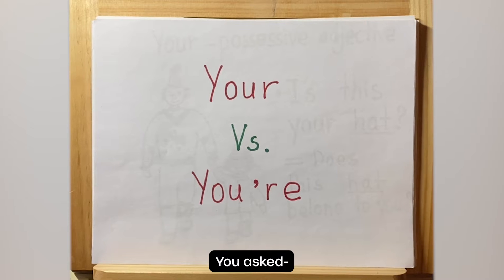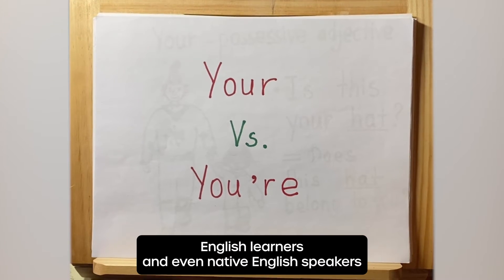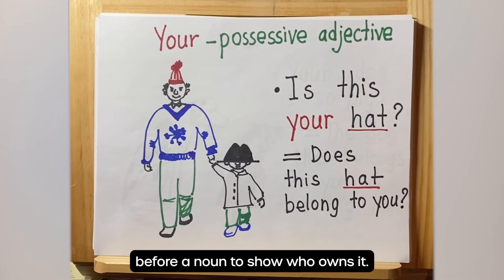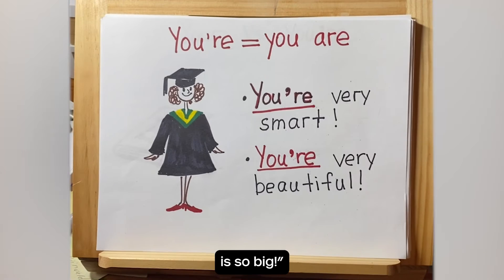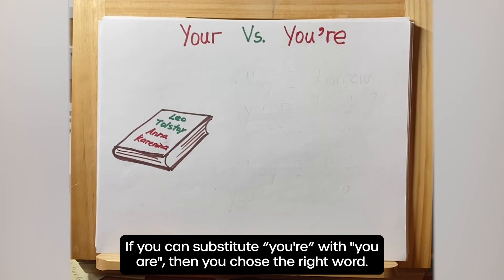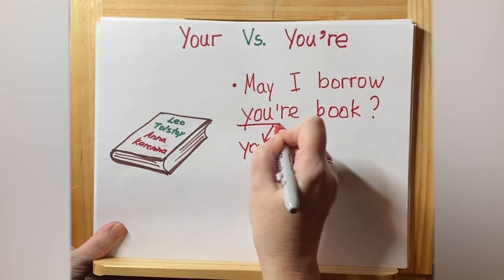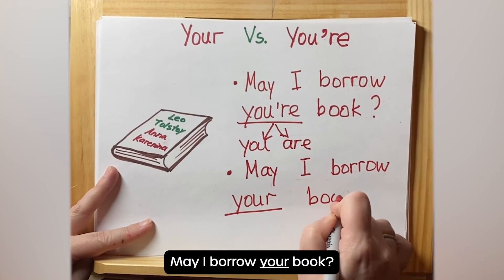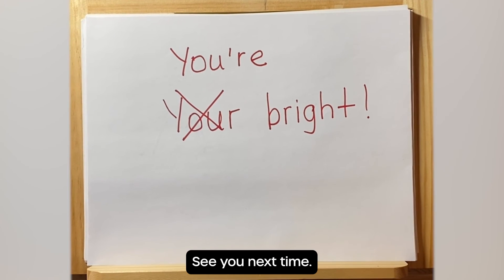Your vs You're | English with Anastasia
Welcome to the Brentwood Public Library where we host a bunch of amazing programs and have a ton of great books and videos to check out.